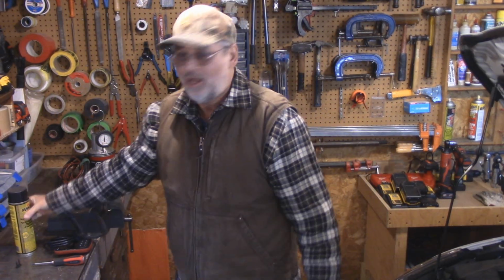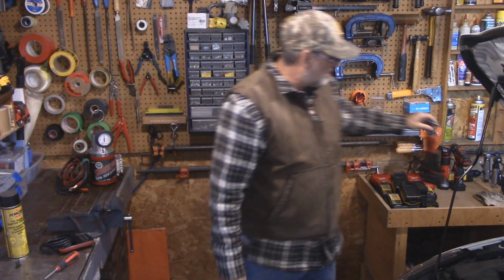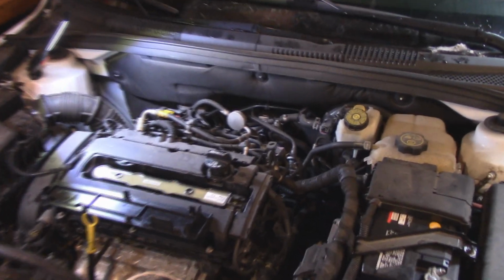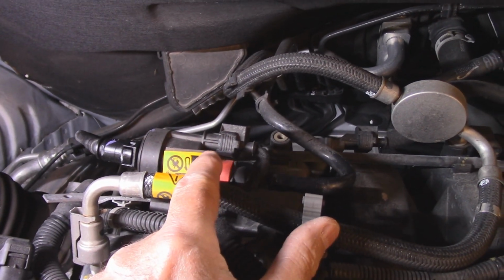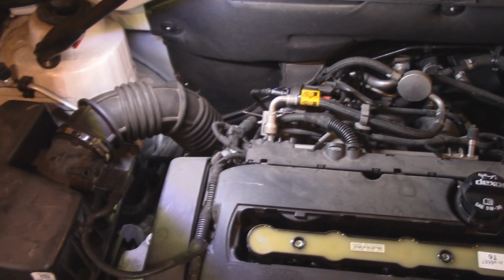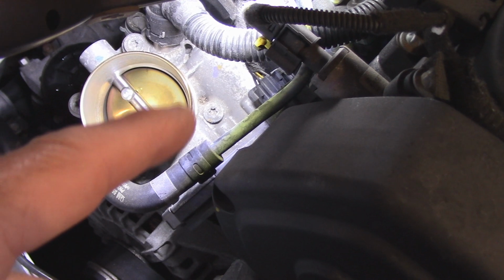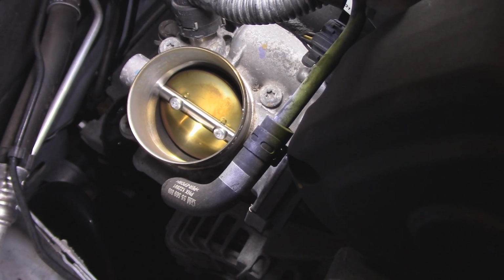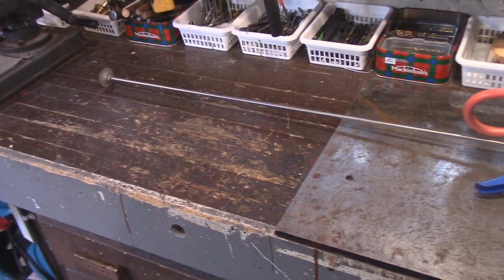Chevy Cruze P0171 - Rough Idle - Stalling - Possible Fixes For Diyer's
This is Paul's channel - A must have for Dyers to Pro's looking for reliable automotive diagnostic information . @ScannerDanner

It's been a week and no more interment rough idle so it seems the partial throttle body cleaning resolved the idling issue . Cheers Steve